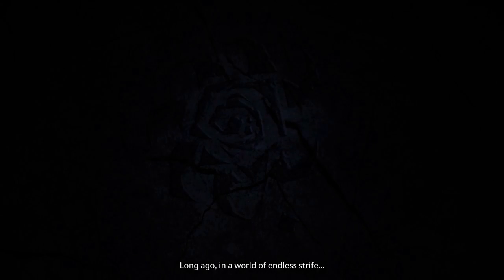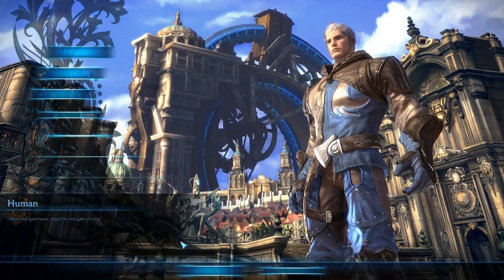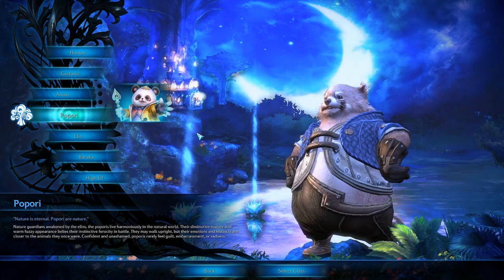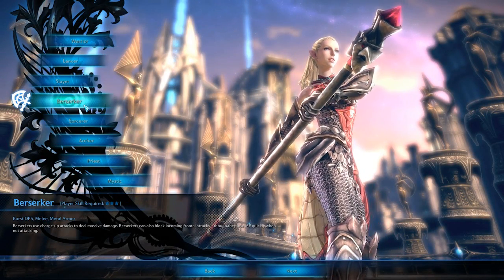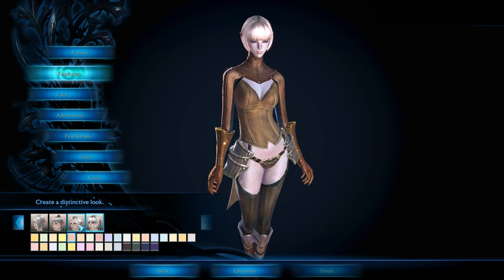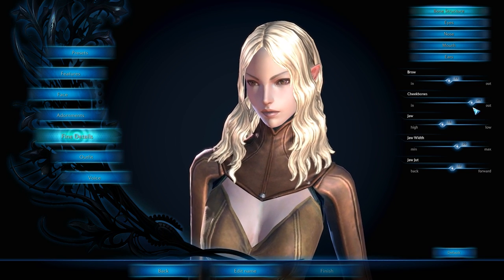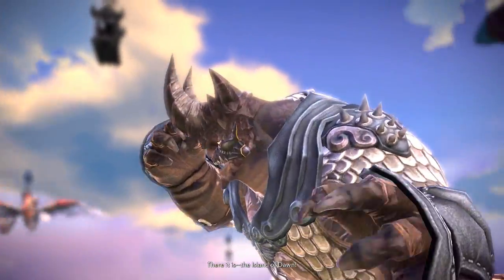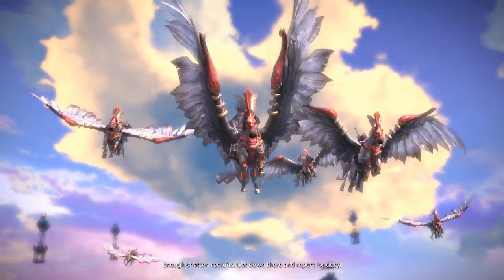TERA Online Europe : Character Creation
This is the first in a long line of videos Meoni has recorded of the recent 3 day closed beta of TERA Online Europe, which he got invited to come along and feature footage of.
Enjoy character creation. Check out the next few days for huge videos of the entire three day event.